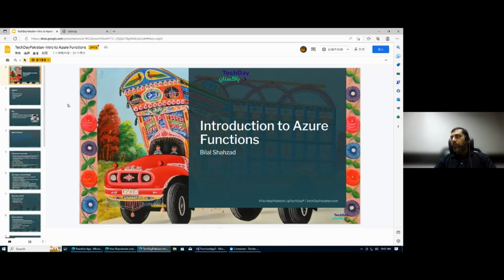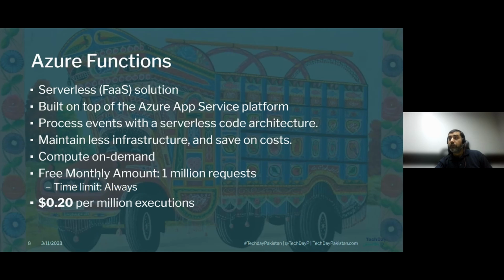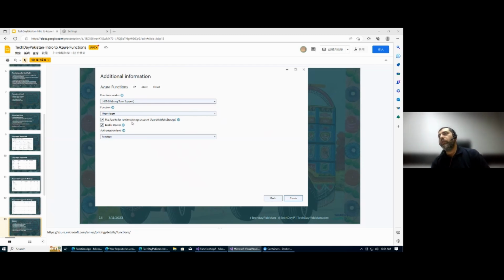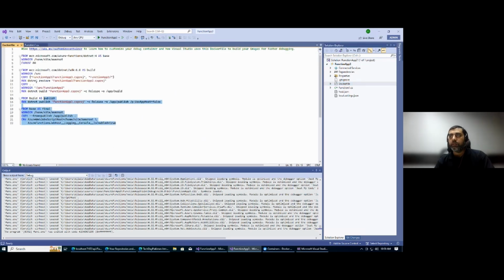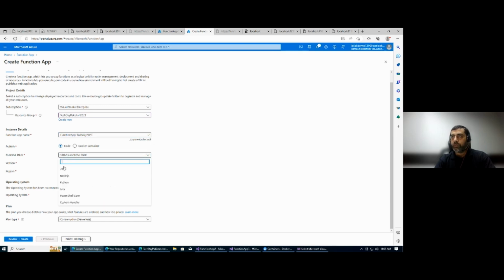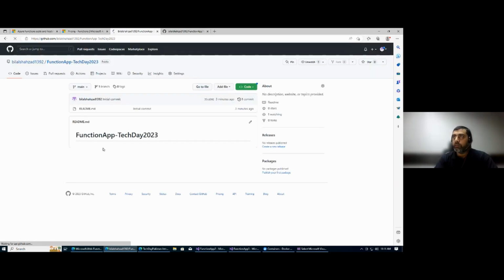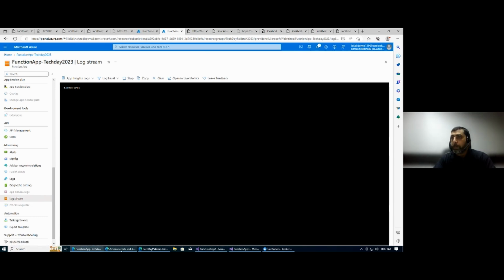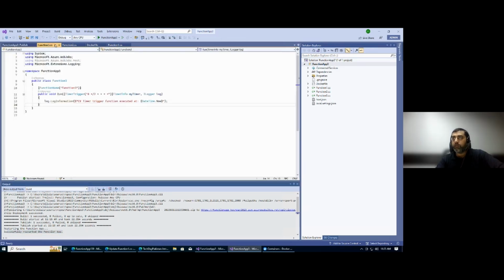Bilal Shahzad - Introduction to Azure Functions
Azure Functions is a serverless solution that allows you to write less code, maintain less infrastructure, and save on costs. In this session, we'll learn how to code an Azure Function and deploy using GitHub Actions.

Mr. Bilal has worked in different roles for the last 2 decades. He is currently working in Ibex (a TRG Company) as Director of Software Development & DevOps. He has been an MCT & MVP since 2017. He loves learning & sharing. “Download your knowledge from your brain and share it with others as you will not be here for long but your sharing may still help others”, he believes in this